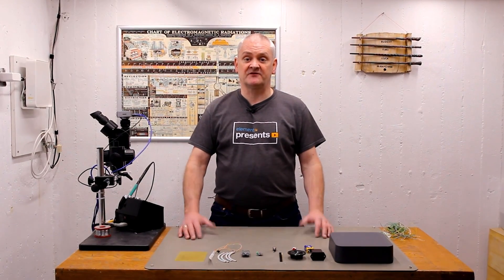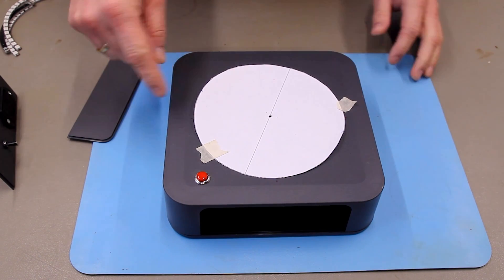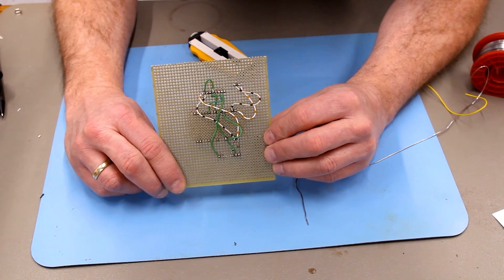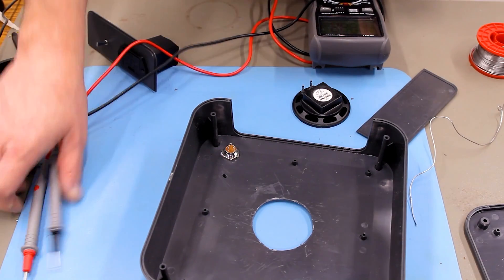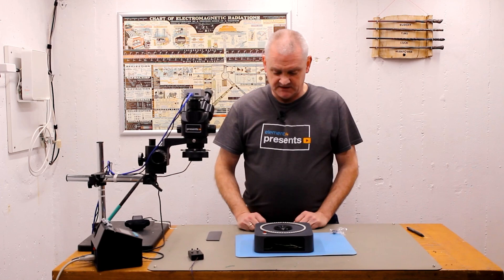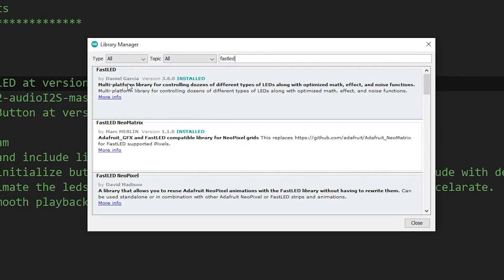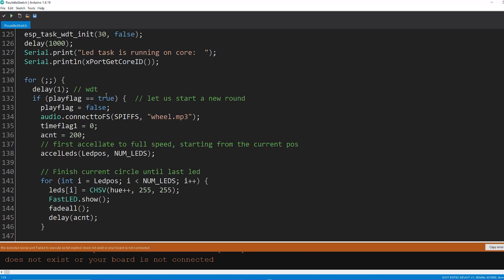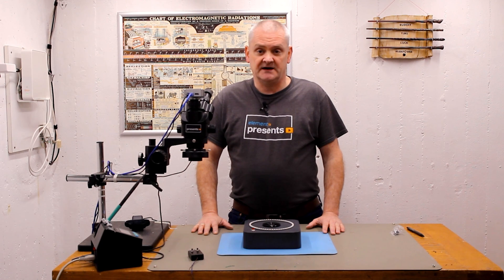Creating a Digital Roulette Table with an ESP32 DevKit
In this video Mark shows you how to build a digital roulette game that you can use for you family game night. It uses a ESP32 and some pixel LEDs and it comes with some nice Arduino programming!

#0:00 Welcome to element14 presents
#0:35 Overview
#2:33 The Electronics
#4:19 Putting It Together
#8:53 The Code
#12:55 Let's Play!
#13:36 Give your Feedback